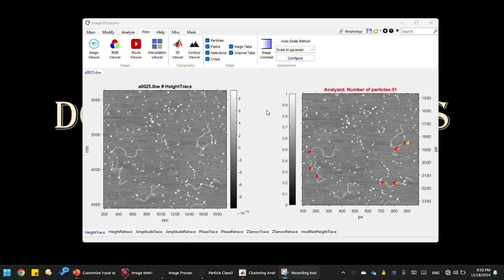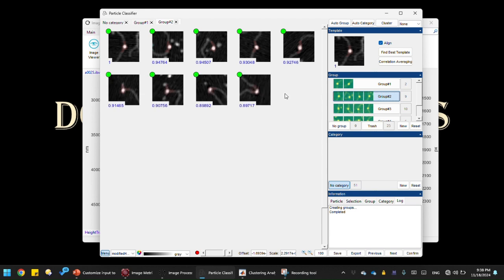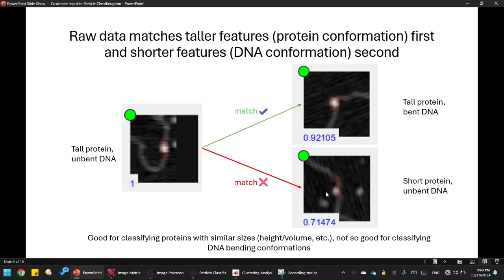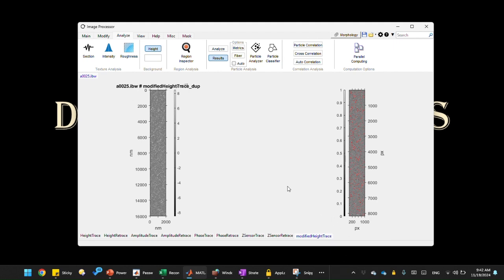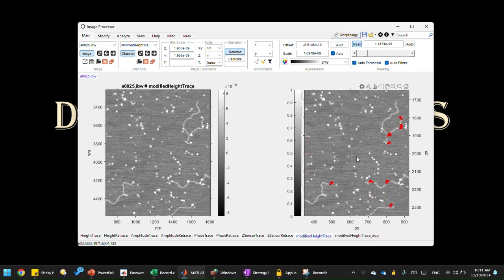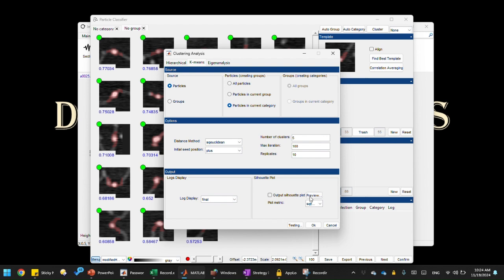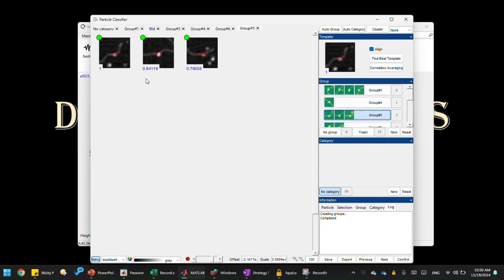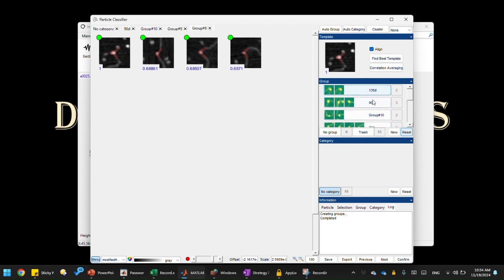Use masks as input to better resolve 2D conformations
Tutorial on how to use masks (binary image) as input for particle correlation. The binary image/mask is useful for alignment and classification of 2D shapes in the XY dimension as it deprives the image of its intensity information (Z dimension). The tutorial demos the improved resolution of DNA bending conformations using this technique.